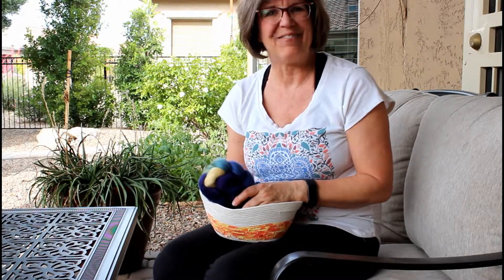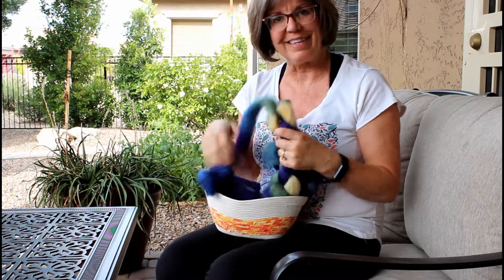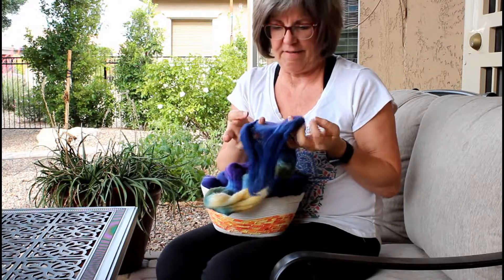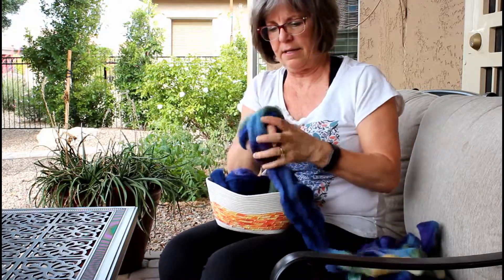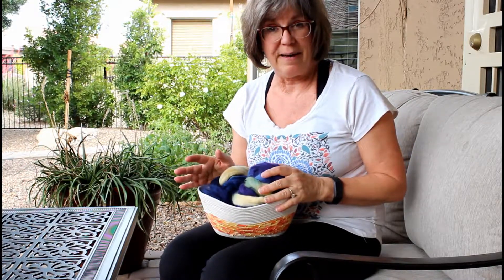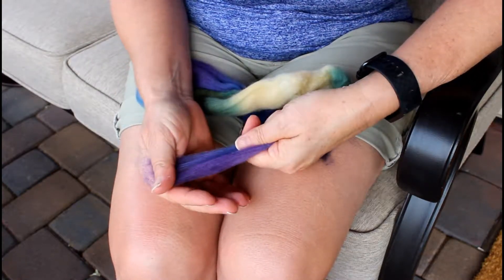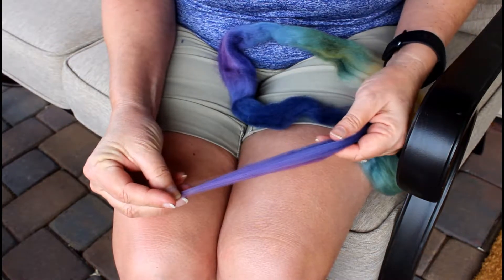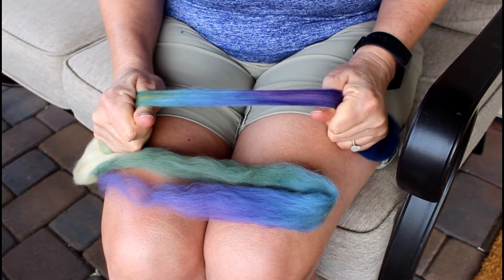Spin on the Drop Spindle - Video 1 Preparing Fiber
Preparing your braided combed top to spin